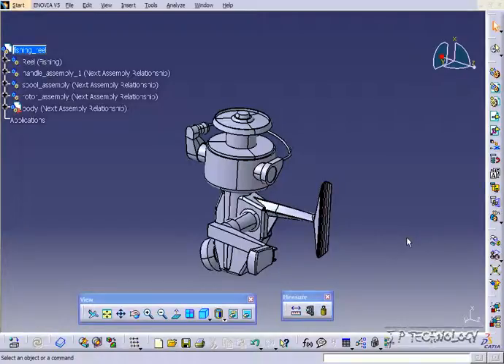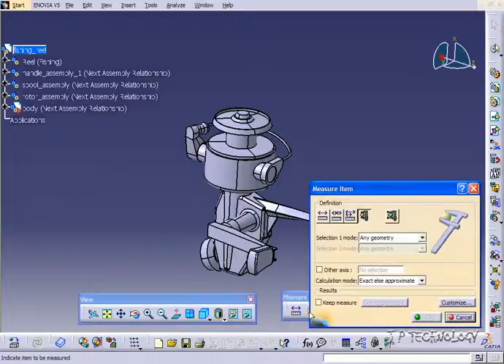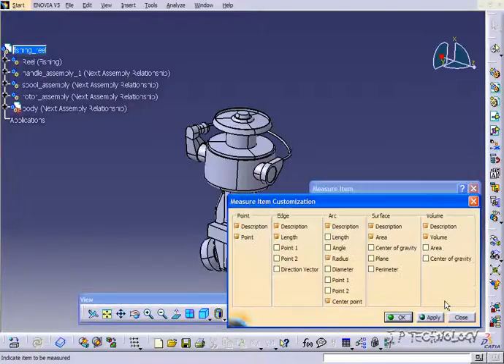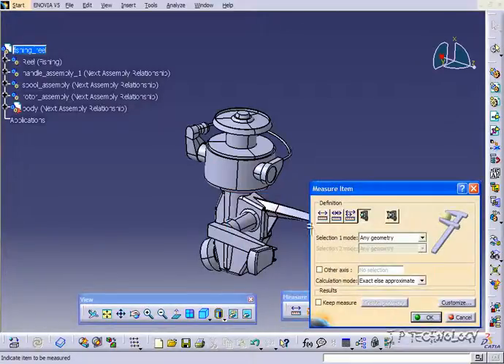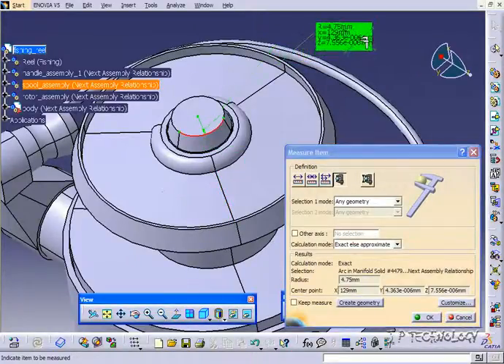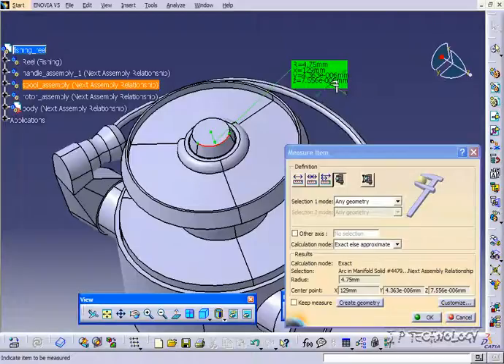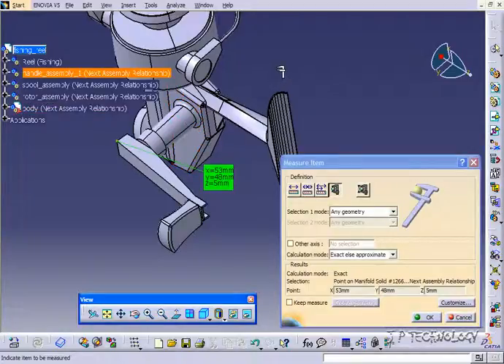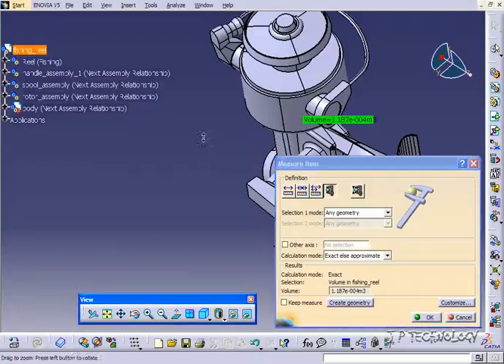85 Measure Item